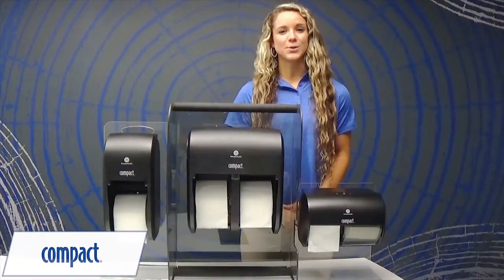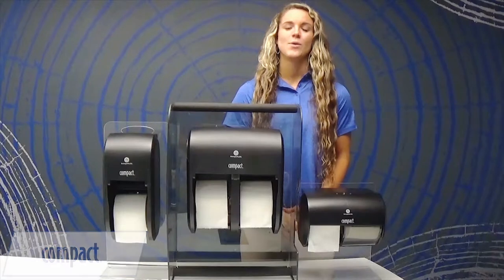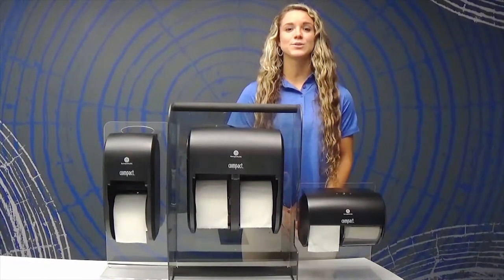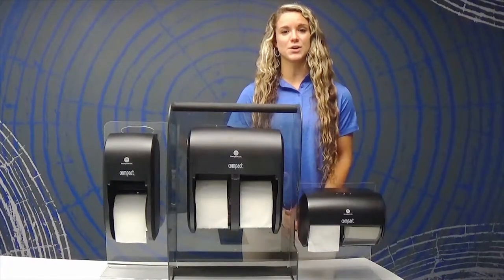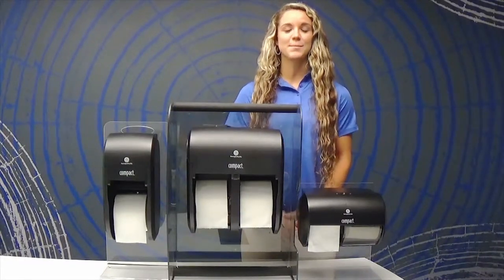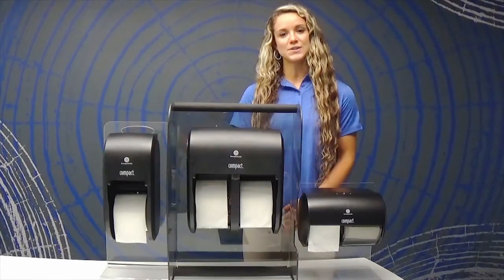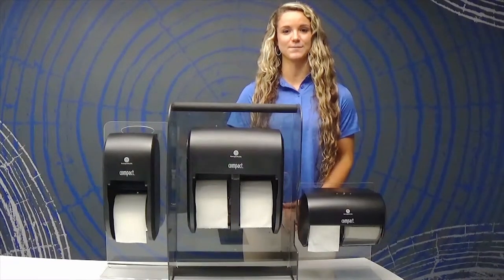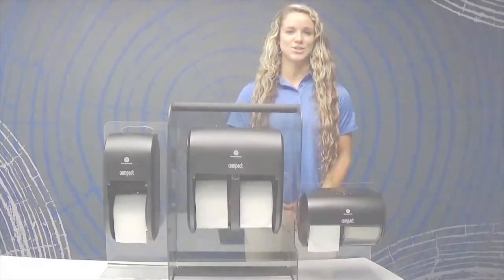Addressing the Issues in Your Restroom with Compact®